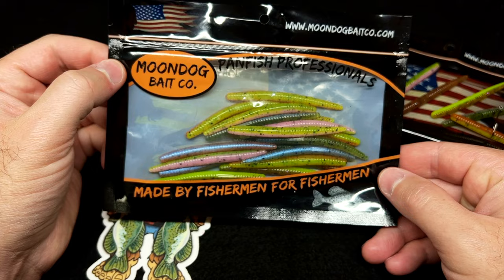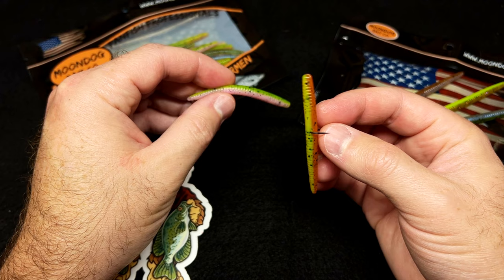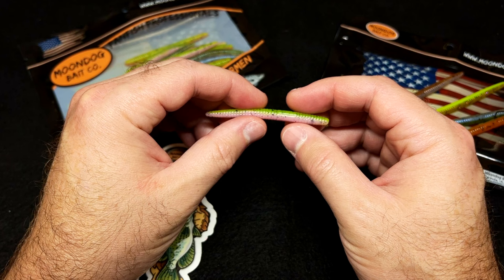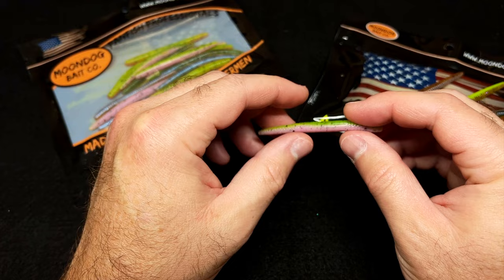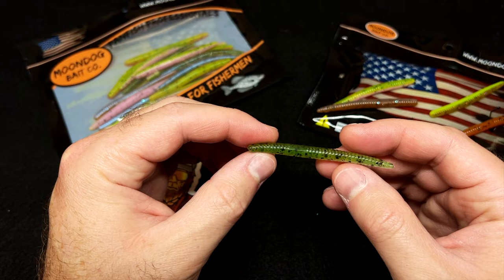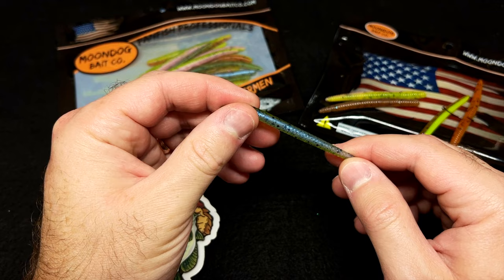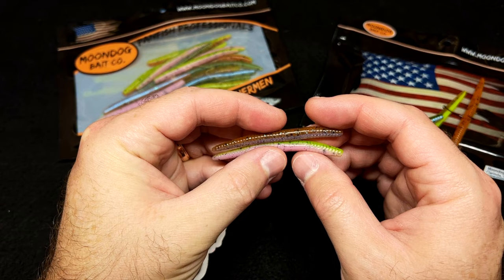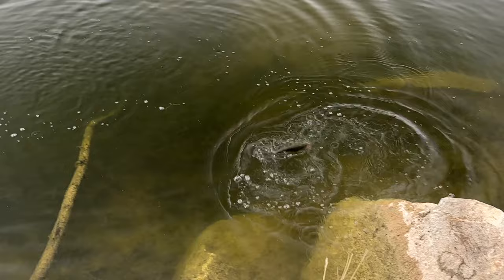2.5" Mini Stick Worm Fishing Bait - Plus Pond Bass Fishing Footage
The Mini Stick Worm is a very versatile bait for any angler to have in their arsenal.  This bait measures 2.5" long and slimmer than it's larger stick worm counterparts.  The Mini Stick Worm can be fished so many different ways.  Jighead, Wacky, Texas Rigged, Shakey Head, Weightless, Neko, Trailer on a Jig or Chatterbait are some of the more popular rigging options.  A great bait for both Bait Finesse and Ultra Finesse presentations.  Bass, Big Panfish and even Trout cannot resist them!